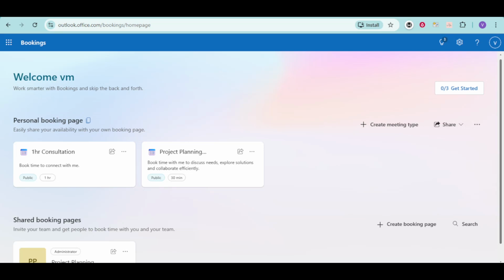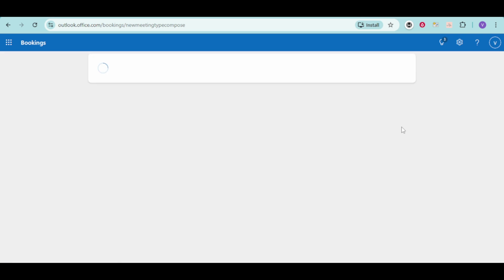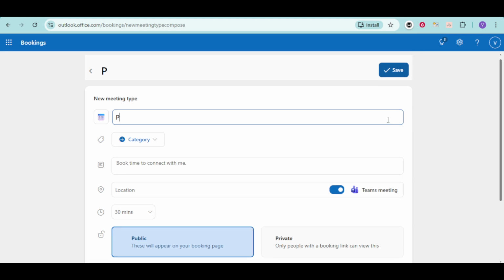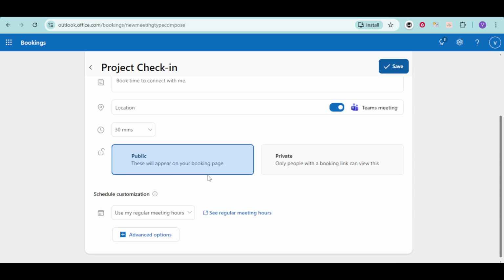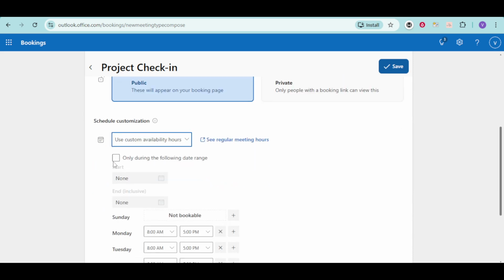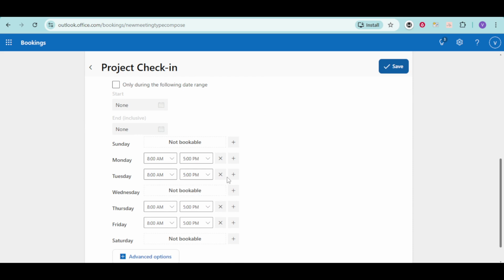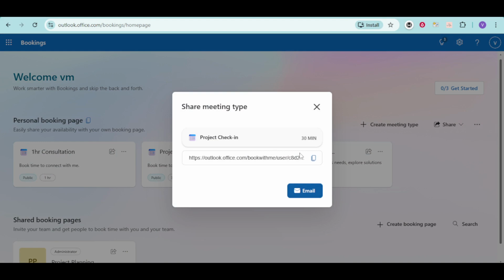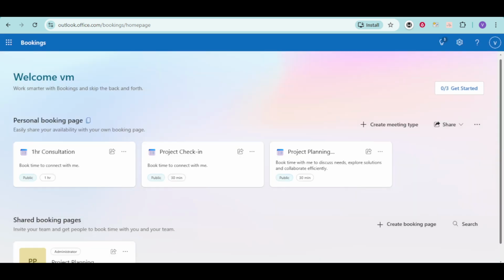How to Use Microsoft Bookings 2026 (Complete Guide)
In this comprehensive video, you will learn how to use Microsoft Bookings effectively to streamline your appointment scheduling process. We will cover everything from setting up your business profile to managing customer appointments, all while ensuring a smooth and professional experience for both you and your clients.

By the end of this tutorial, you'll have a clear understanding of how to navigate the Microsoft Bookings interface and utilize its features to enhance your booking process. Watch till the end to optimize your appointment management skills and stay organized in your business!